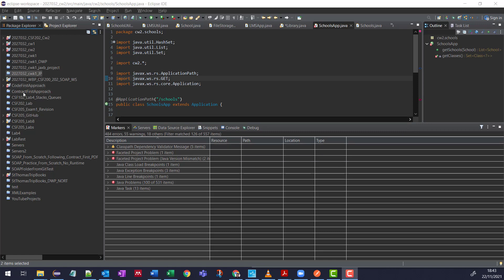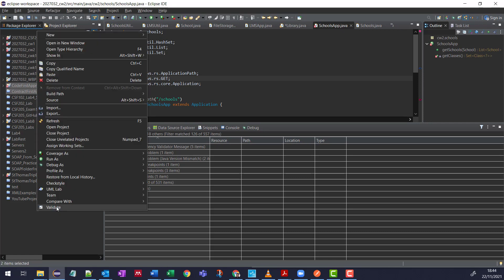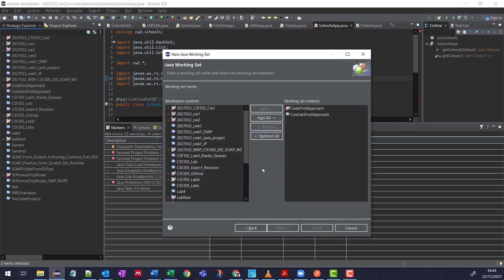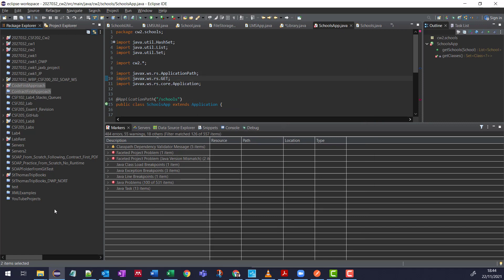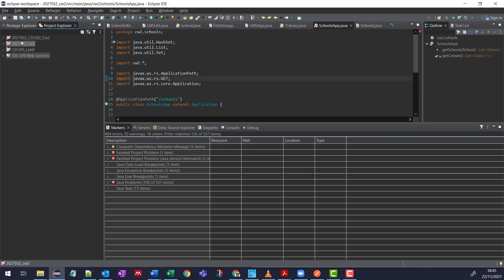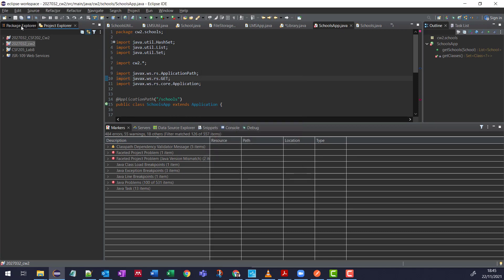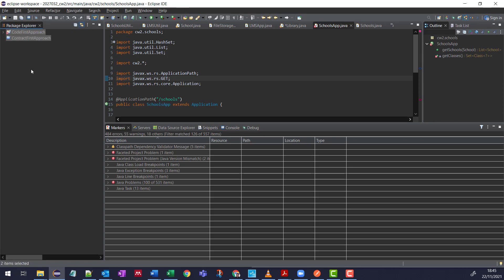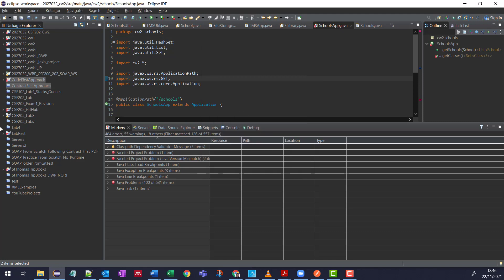Organize Eclipse Projects with Working Sets - Tutorial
Organize Eclipse Projects easily with 'Working Sets' - let me show you how to use them quickly and easily.

If you want to create a new working set, you will see the option for this in the video but I don't go into it in detail.

Cheers,
Steve